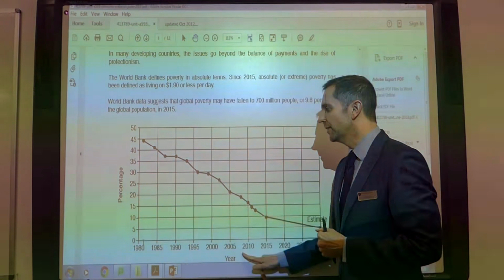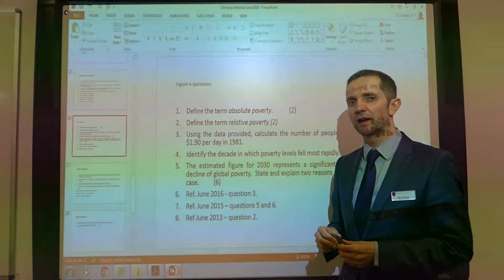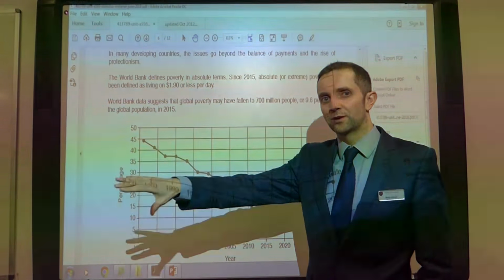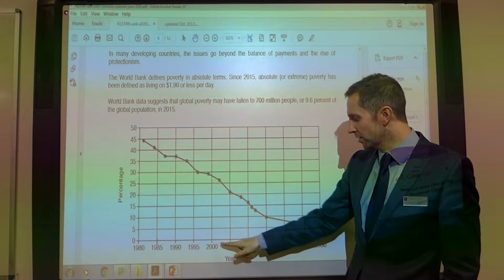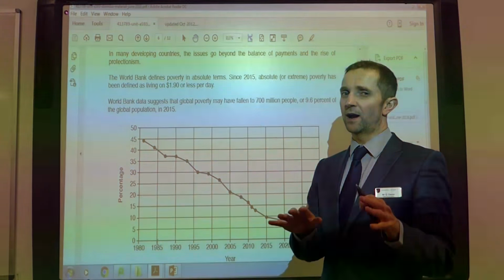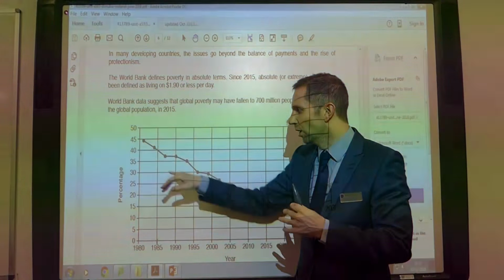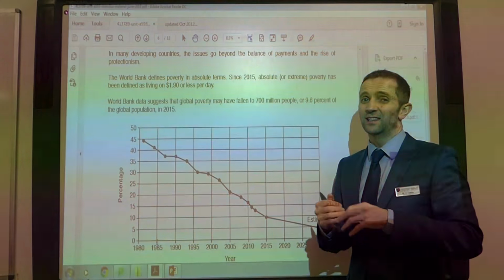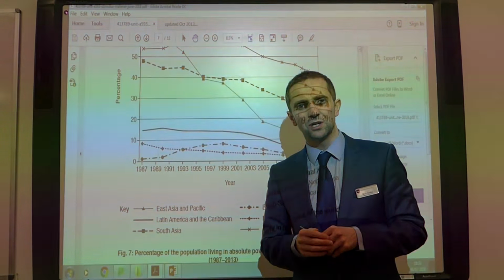Stimulus Material : Figure 6 - Absolute Poverty